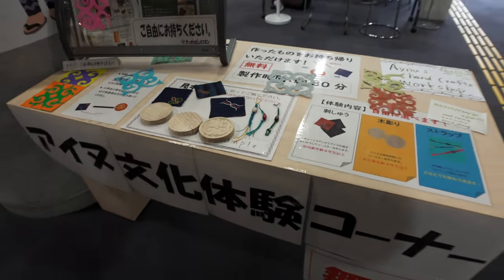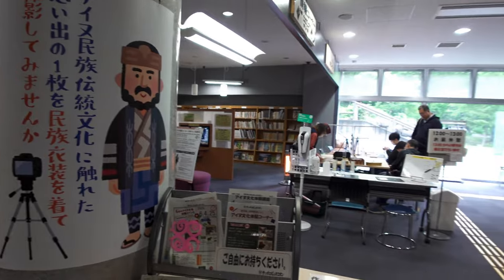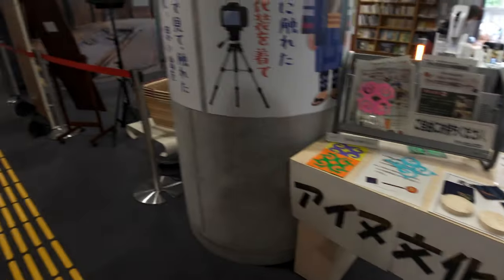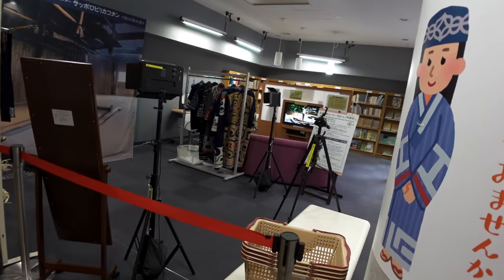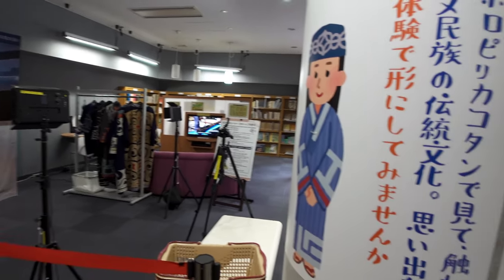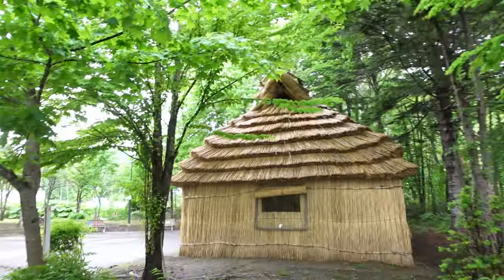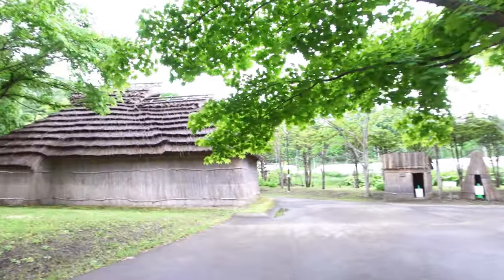I explore Hokkaido's first people's museum: The Sapporo Ainu Culture Promotion Center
I didn't know this but Hokkaido is a colonized area of Japan. Their first peoples known as the Ainu had lived there before the Japanese. Today I wanted to explore the Sapporo Ainu Culture Promotion Center to get a better idea of what the Ainu culture is all about.

Check up my instagram: @Brianengdoinghistheng